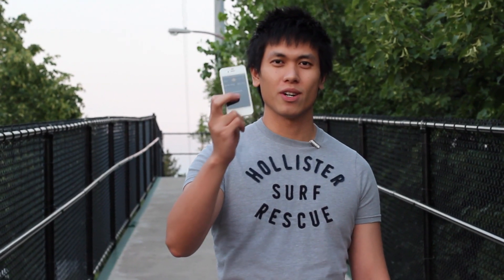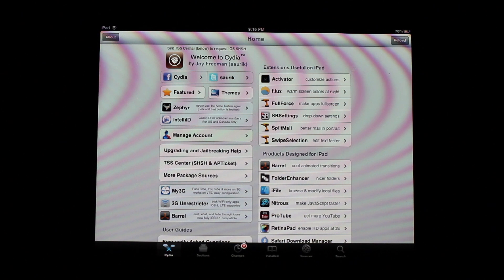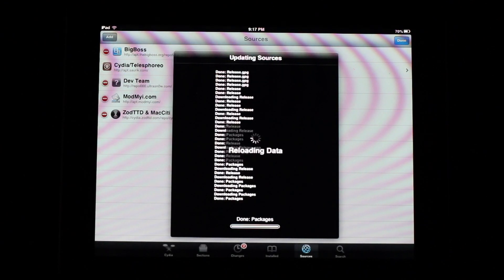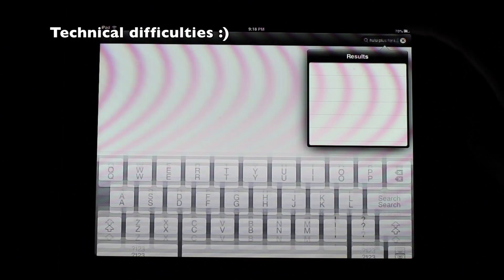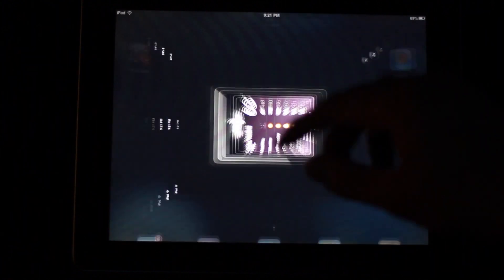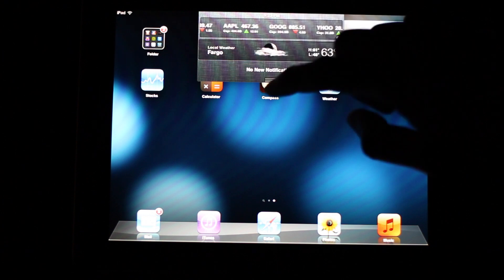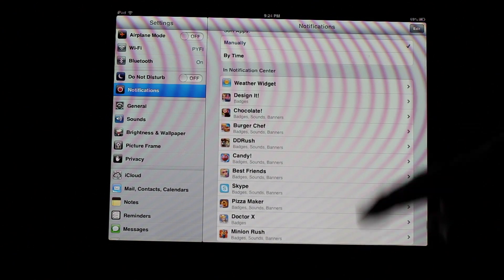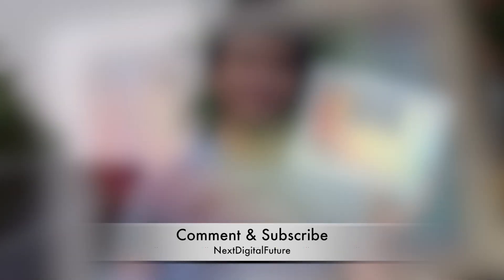★ Best Cydia Tweak for iPad - EASY WAY to get stock iPhone Weather App in Notifications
One glaringly missing feature of iPads is the lack of a weather widget in the notification bars. This is a feature found in all iPhones, and is a useful way to check weather quickly on your device. This tutorial will show you the easiest way how to put four default iPhone apps back into your phone (stocks, calculator, compass, and weather) and the two notification bar widgets (stocks and weather).

Requirements: Jailbroken iPad on firmware 5.1.1 or 6.1.x

Steps:
1) Open Cydia
3) Install iPhone Native Apps iOS 6.1.x package (or Phone Native Apps iOS 5.1.1)
4) Respring
5) Rearrange icons and widgets to your liking